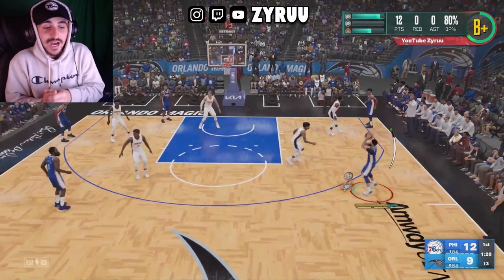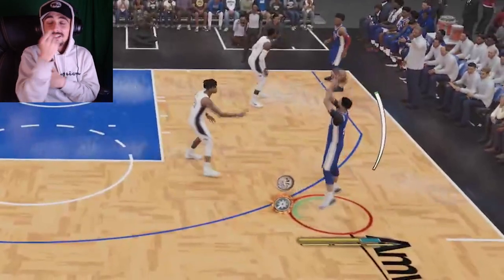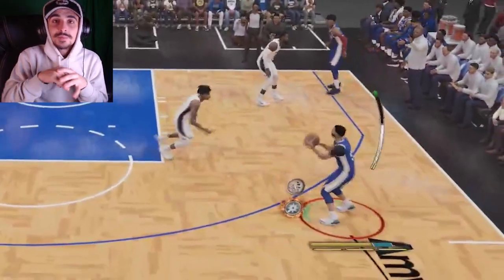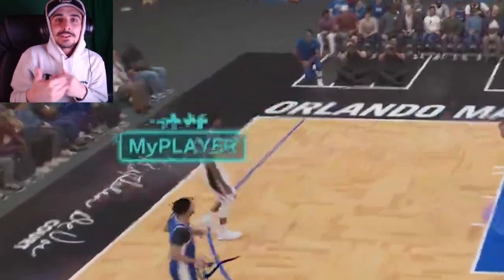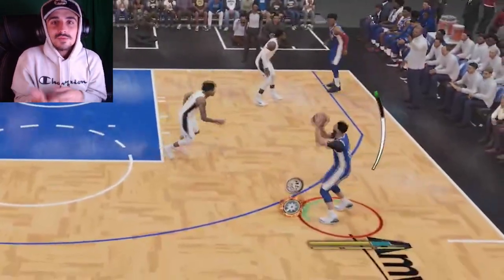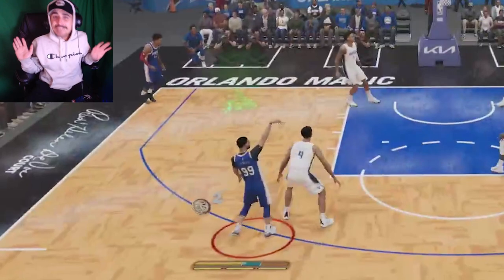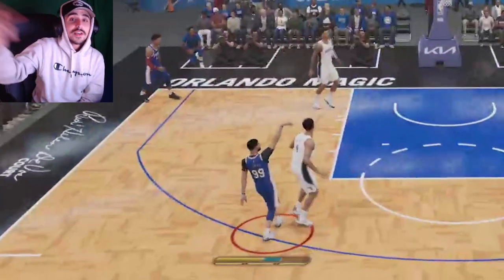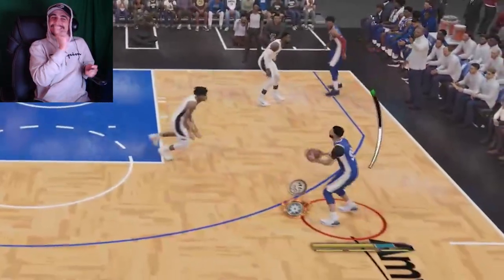*BEST* WAY TO LEGIT GRIND SHOOTING BADGES IN NBA 2K23! FASTEST METHOD TO GET SHOOTING BADGES!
*BEST* WAY TO GRIND SHOOTING BADGES IN NBA 2K23! FASTEST METHOD TO GET SHOOTING BADGES! If you guys need any help w/ badges, hit me in the comments I got yall💯 Jumpshot vid dropping tomorrow